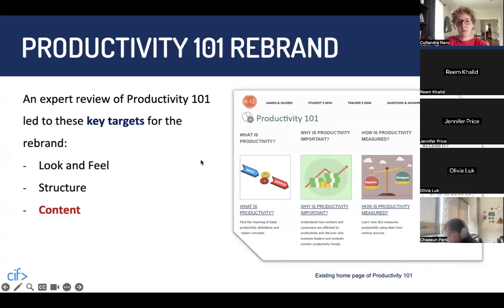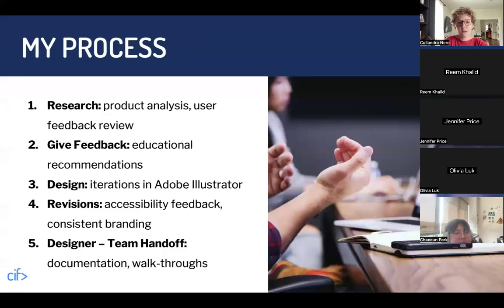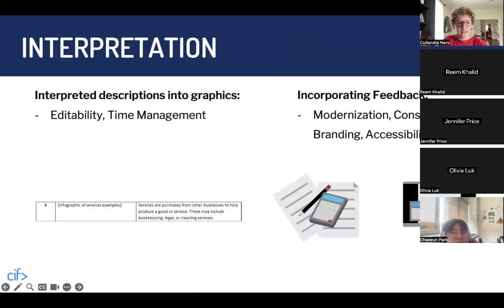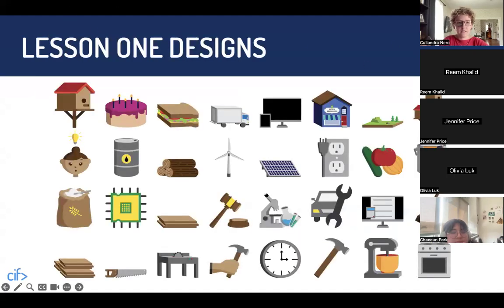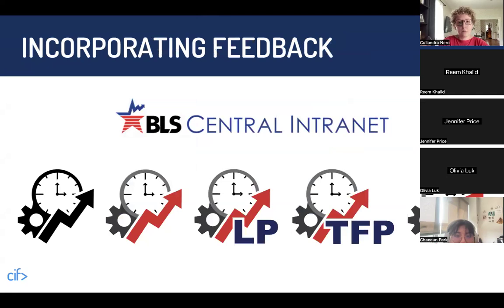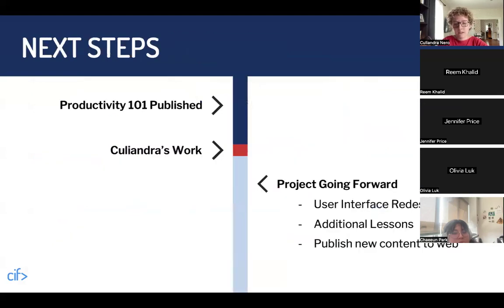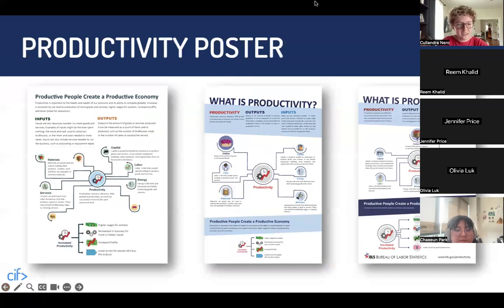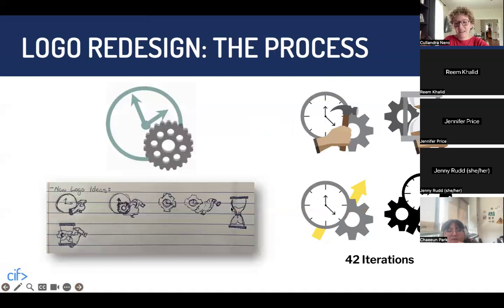Culiandra Nero: Productivity Classroom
Culiandra Nero, Bureau of Labor Statistics

Productivity Classroom